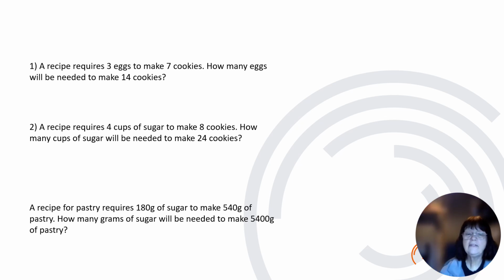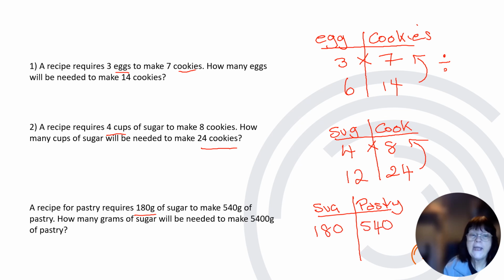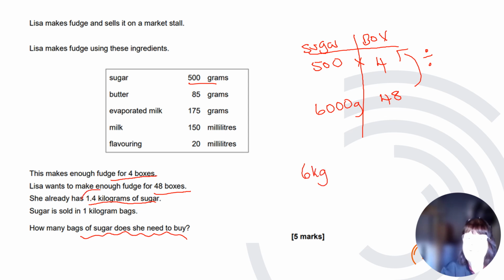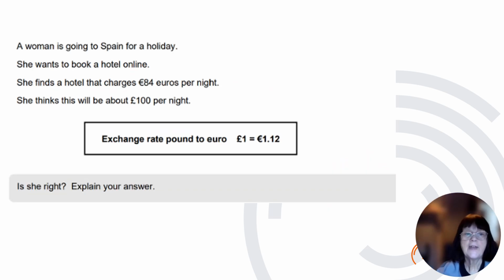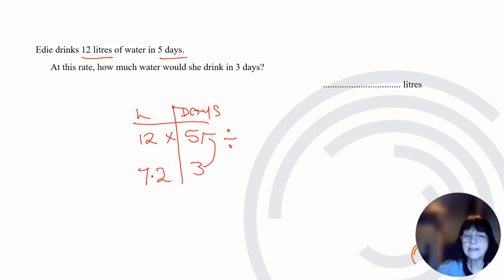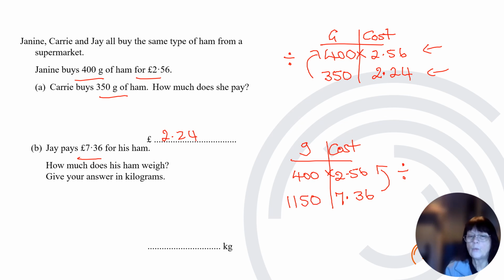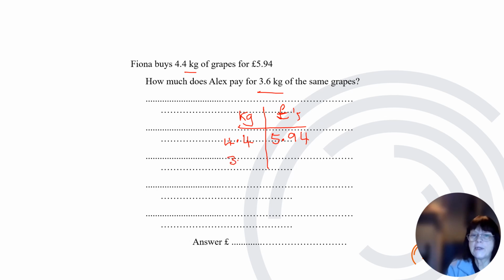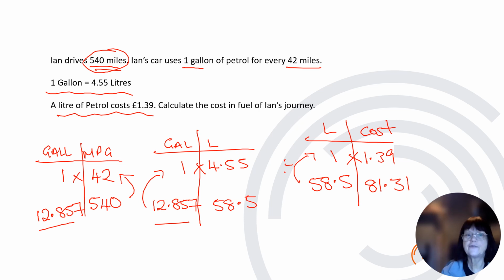Functional Skills Maths L2 : Direct Proportion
Intended for learners revising for Functional Skills L2 exams